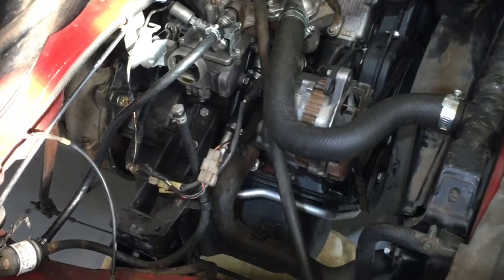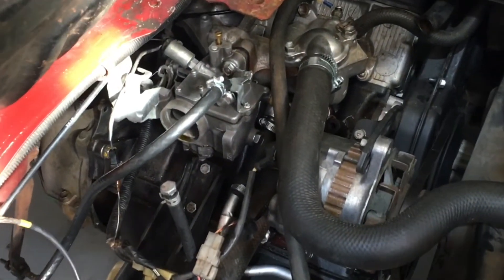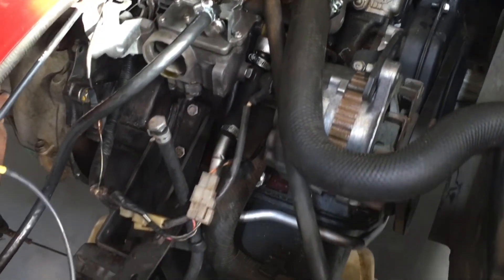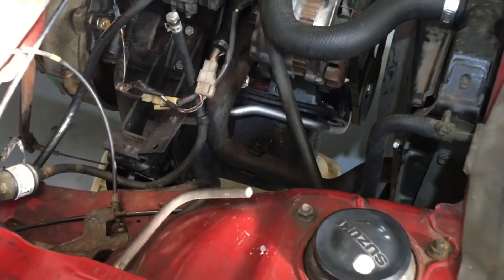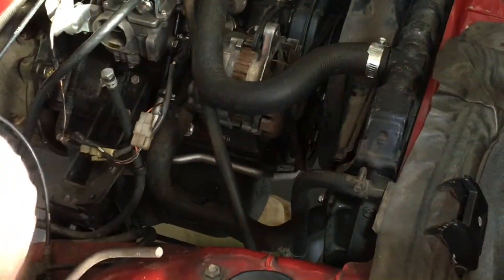Project Half Loaf Part 4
The final steps to finishing Bunny chow...Can not wait!!!